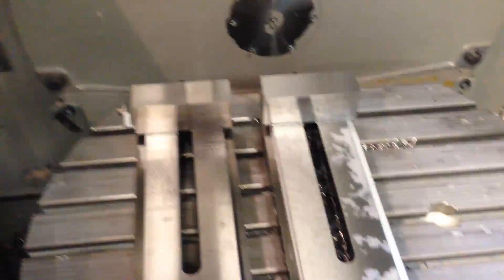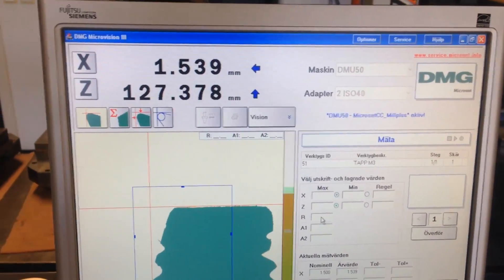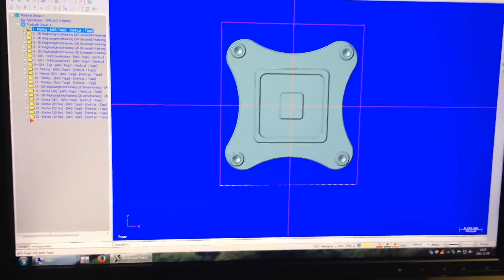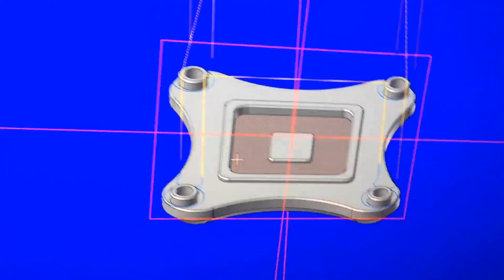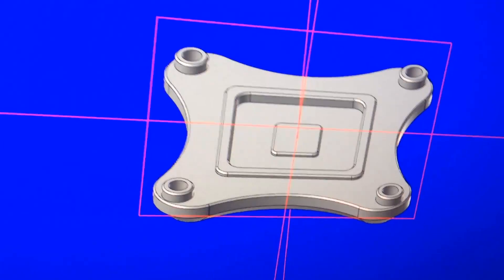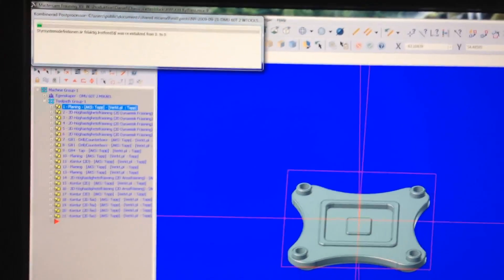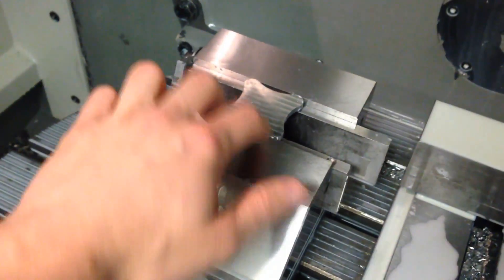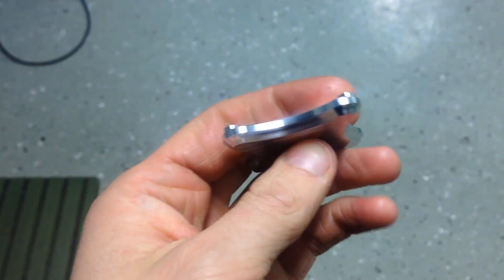How I do basic NC milling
A video for the guys following my "Project Tatami" scratch built computer case.

English is shit, but it is informative.